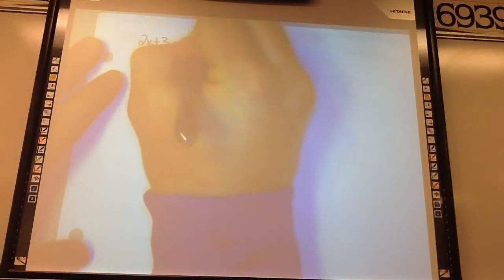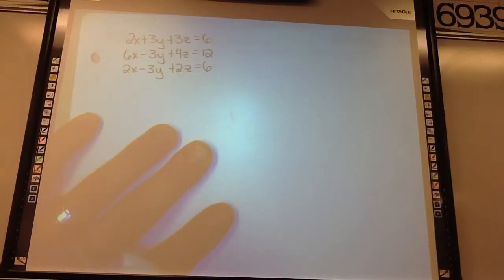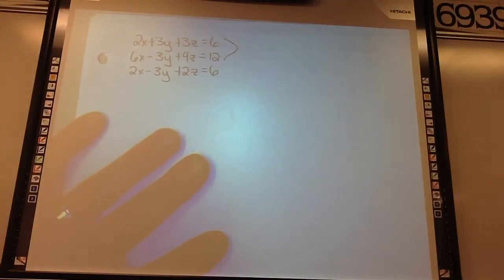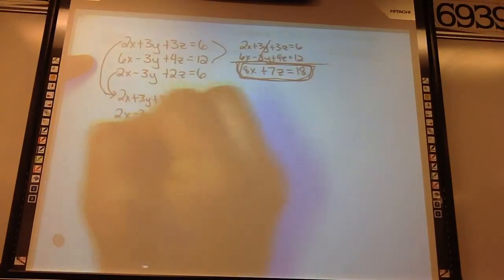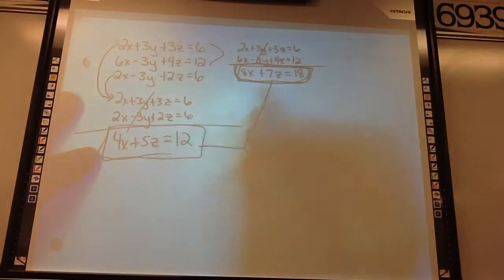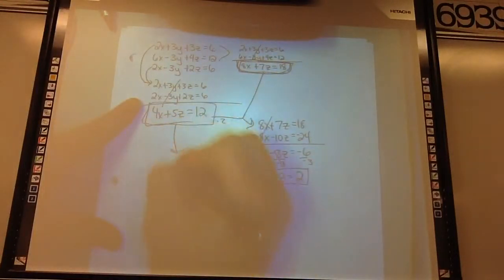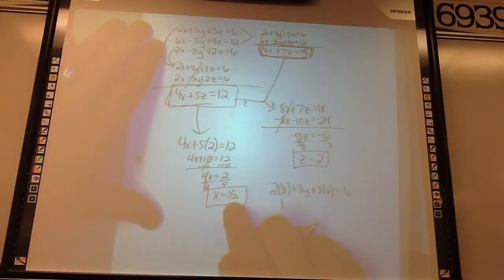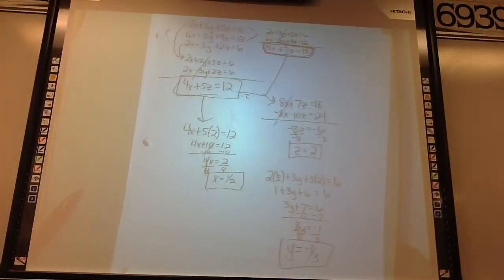Algebra2 4/21 part two